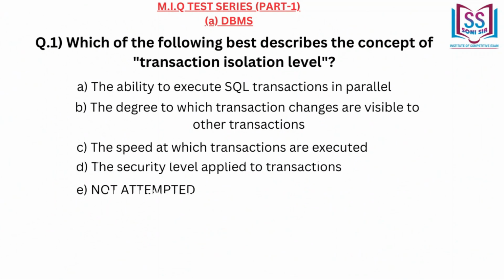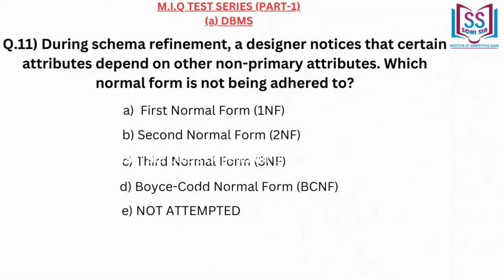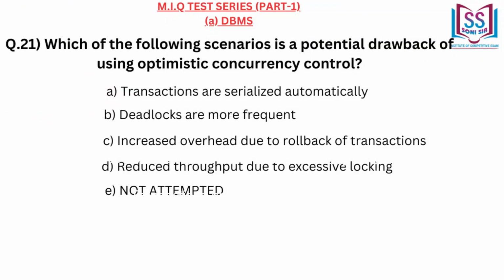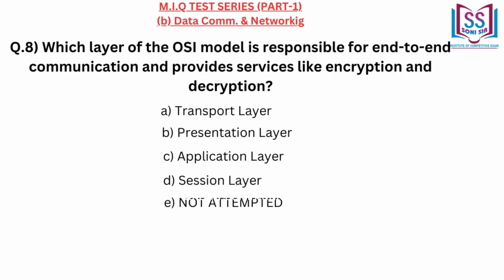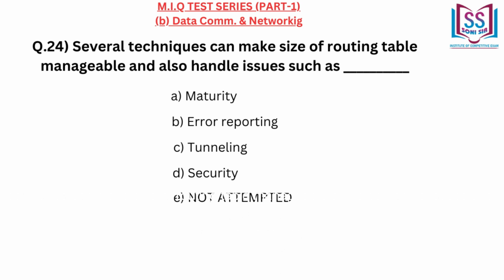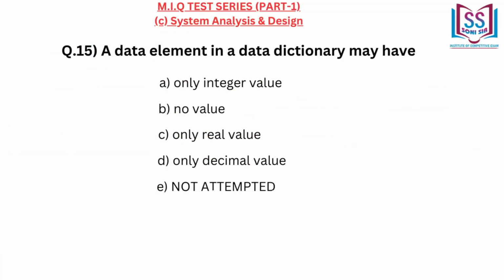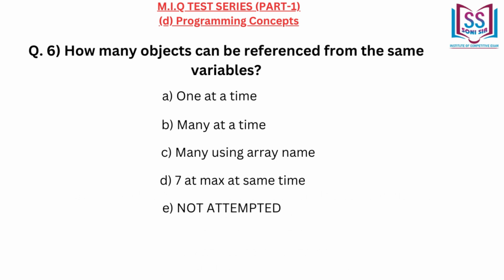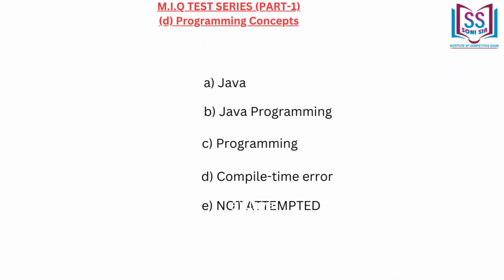PRACTISE TEST SERIES | TOP 100 MIQ | RPSC PROGRAMMER/ACP EXAM 2024 | PART-1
ANSWER KEY of TEST SERIES  and other PDFS is available on on telegram channel, whose link is as follows :

THIS IS A RPSC PROGRAMMER/ACP EXAM 2024 VIDEO, TAKING BEST QUALITY OF MCQs TO CRACK THE EXAM CONSIDERING THE SUBJECTS LIKE DATA COMMUNICATION AND NETWORKING, SYSTEM ANALYSIS AND DESIGN, DATA BASE MANAGEMENT SYSTEM AND PROGRAMMING CONCEPTS ( OOP PROGRAMMING AND JAVA PROGRAMMING) IN MUCH DETAIL WITH EXPLAINATION. A DIFFERENT WAY TO CRACK THE EXAM.